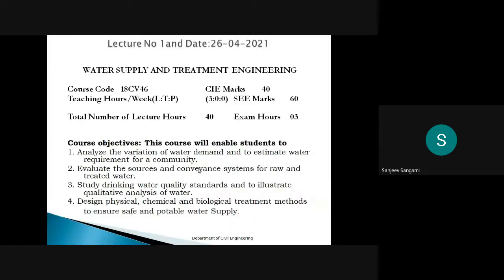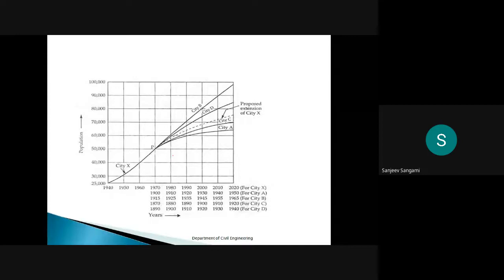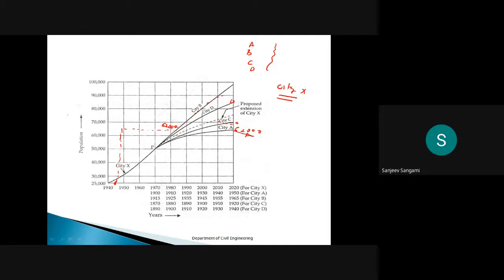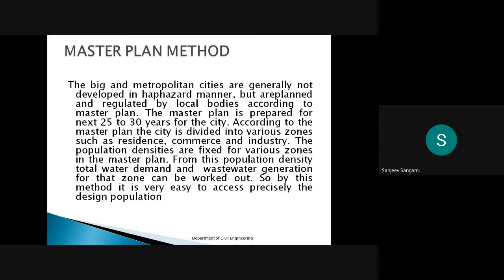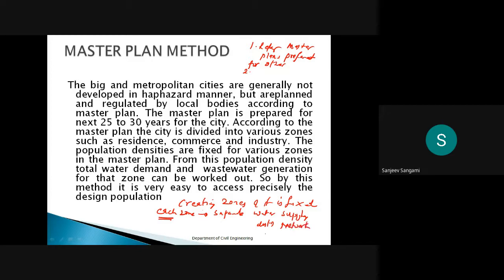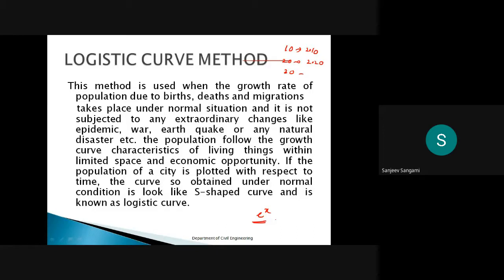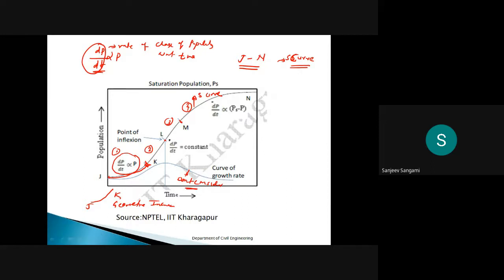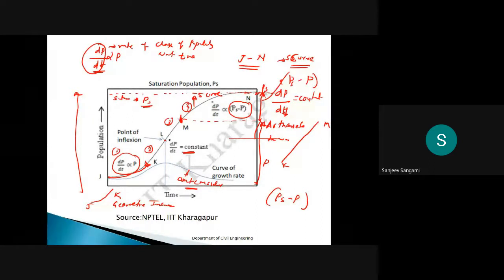JCE CV WATER SUPPLY AND TREATMENT ENGG 18CV46 MODULE 1 10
Population  Forecasting